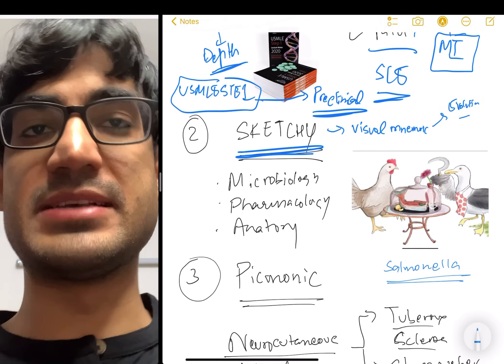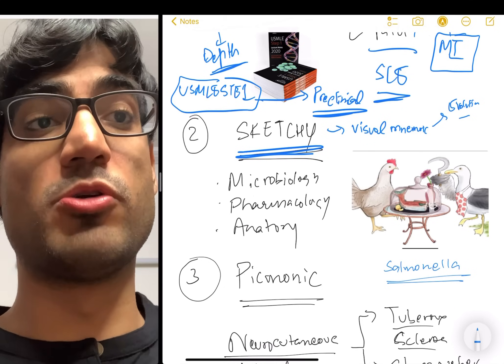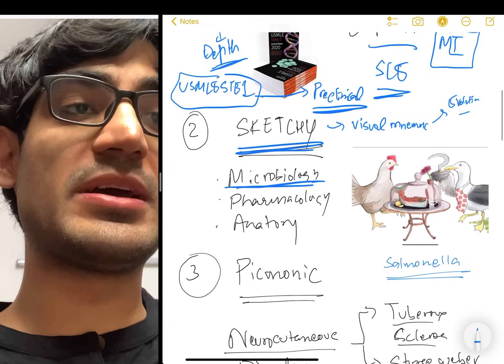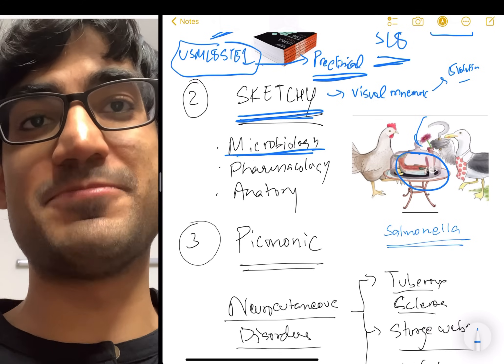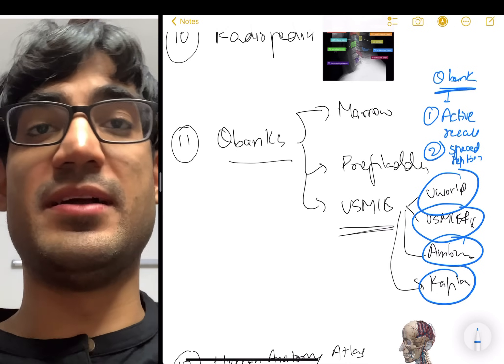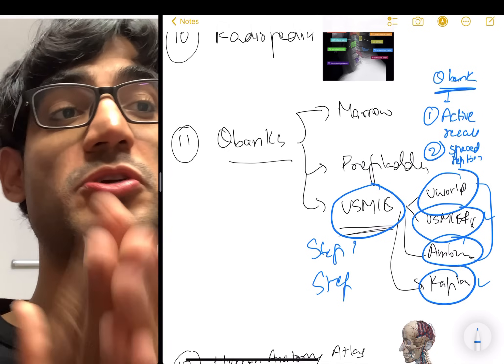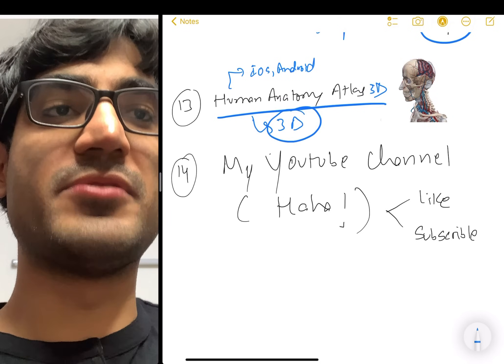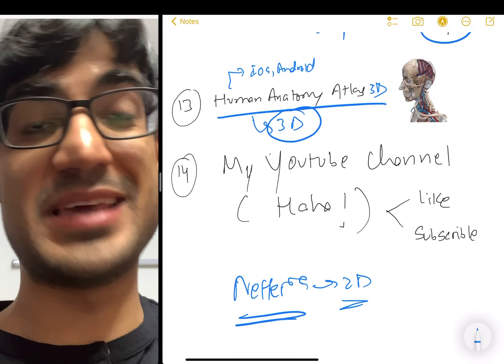How To Study for USMLE and NEET PG/NEXT | 14 Essential Resources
Let's talk about 14 Essential Resources that you can use to prepare for and Ace NEET PG/ NEXT and USMLE Step 1, USMLE Step 2 CK and USMLE Step 3 as a Medical Student/MBBS Student.

The missing 12th resource was meant to be Kaplan notes which I have already mentioned with First Aid.

USMLE Videos

ZENOFUSMLE
📚 USMLE Xponential Advantage

My name is Manik Madaan, and I am a former medical student (MBBS) from KIMS Medical College, India. I truly feel honored to teach and learn from medical students all across the globe. This channel is dedicated to humans all across the world. I appreciate you stopping by & really really hope I've won your subscription, regards and love 💖.

With Luv,
M.M.

AWESOME VIDEOS YOU WILL LOVE TO WATCH

The Best Day of My Life in New York (NYC) as a Medical Graduate | USA (America)